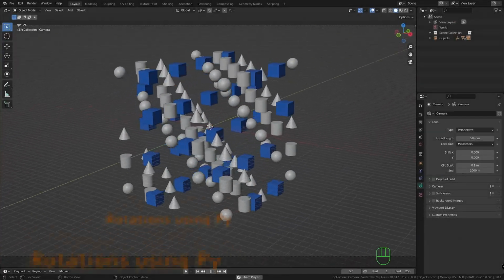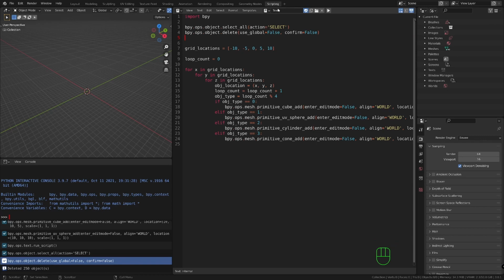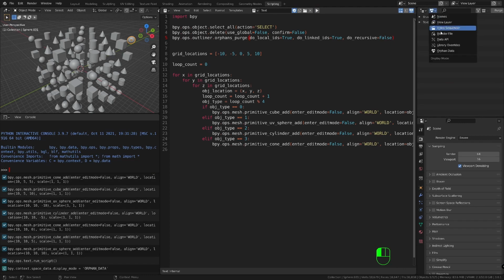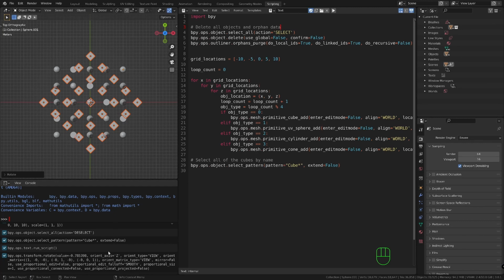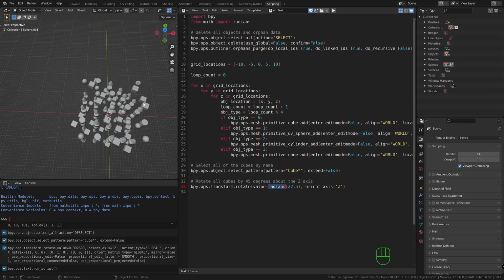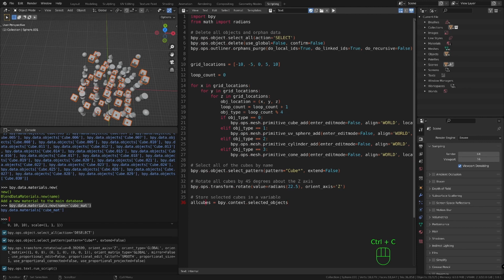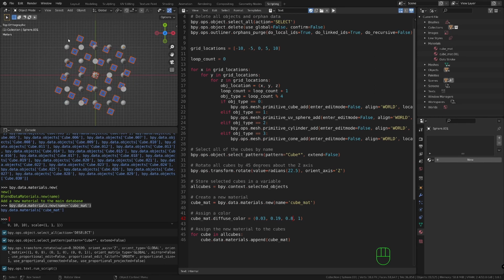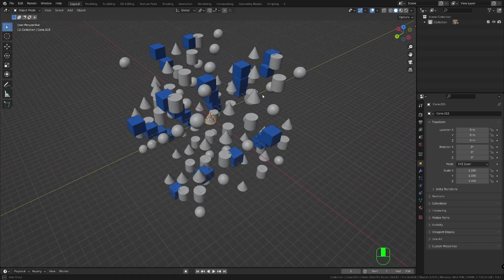Why use Python to Rotate Objects in Blender?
Today we're going to dive into rotations using Python. After watching this video, you will be able to select a group of objects based on their name, add a material, rotate them about any point, and also rotate them individually about their own origins, just using Python code!

There are definitely some pitfalls when rotating objects, and I'll cover some of the ones I experienced while recording this video.